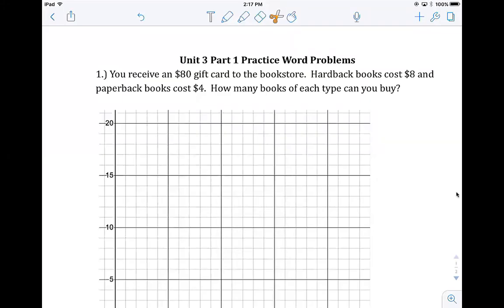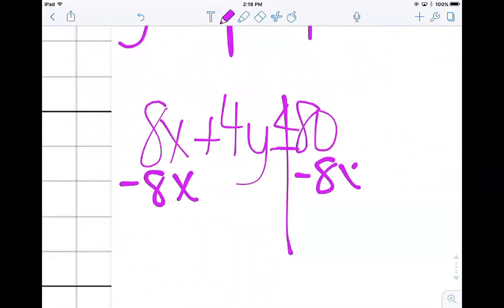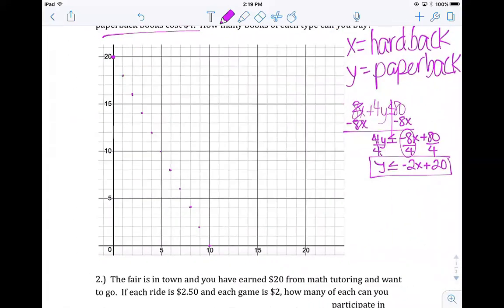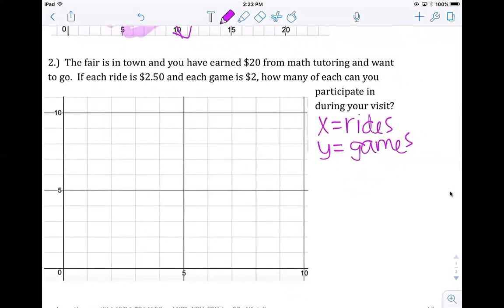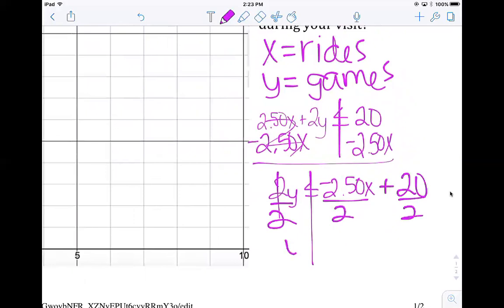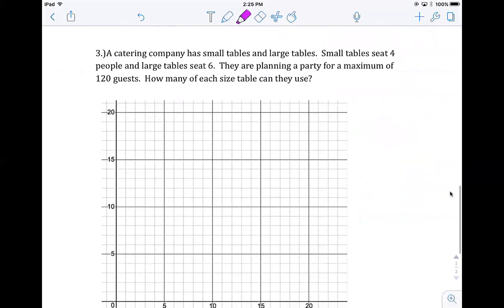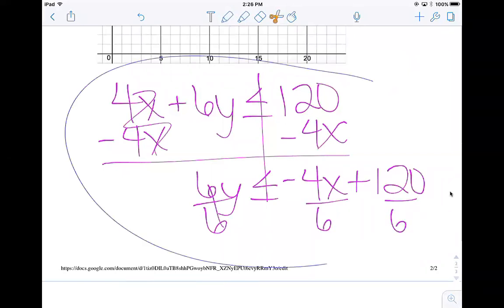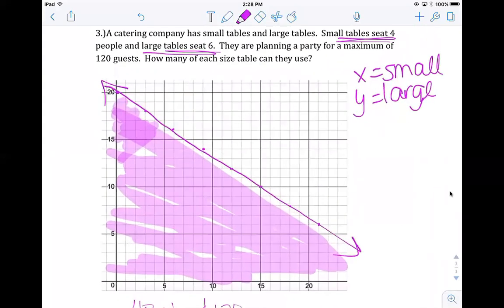Unit 3 Part 1 Practice Word Problems